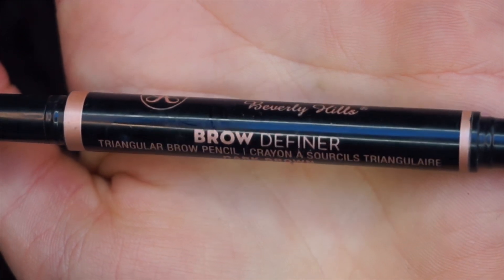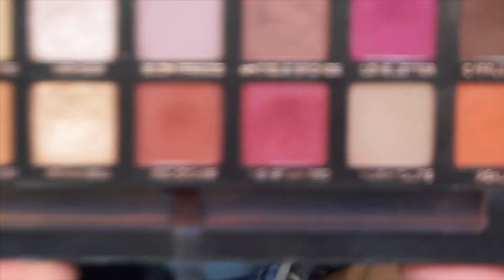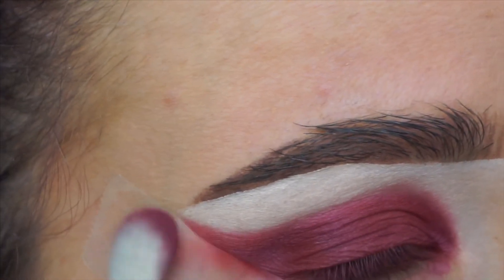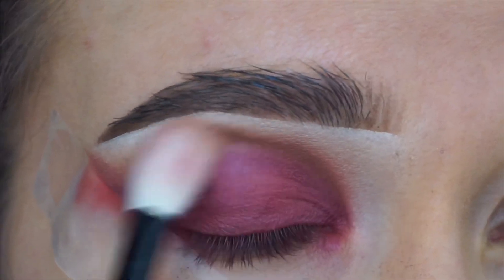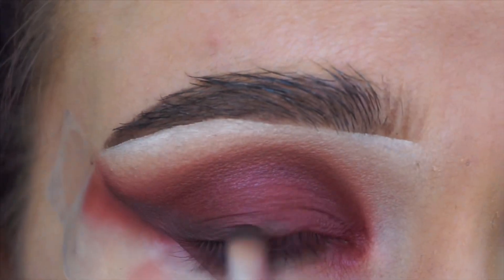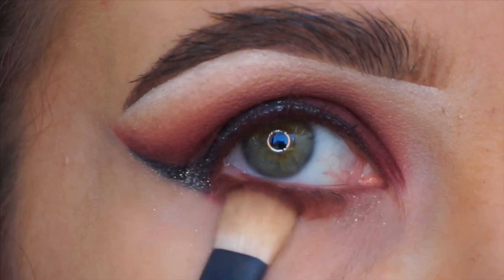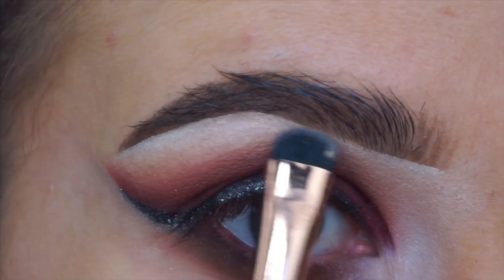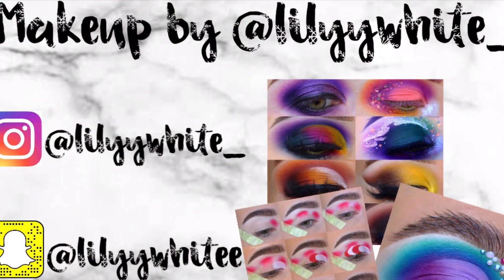ABH MODERN RENAISSANCE PALETTE EYESHADOW TUTORIAL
📲Social Media 🖥

I forgot how good the @anastasiabeverlyhills Modern Renaissance palette was
Modern Ren palette from @anastasiabeverlyhills for all eyeshadows & brow definer in dark brown
@bronx_colors - Black liquid eyeshadow with silver flecks 👌🏼
@llivia_beaute - Kim lashes - code LILYYW